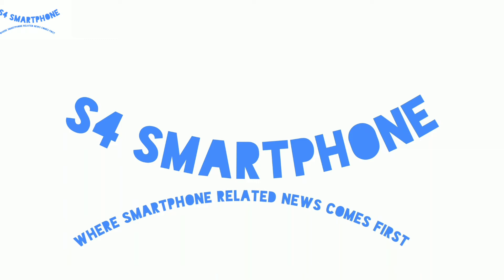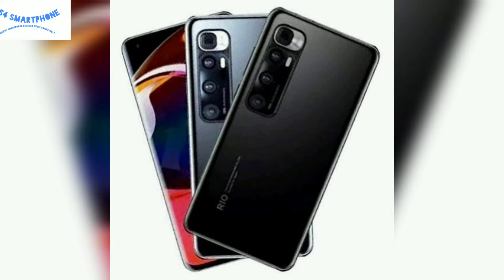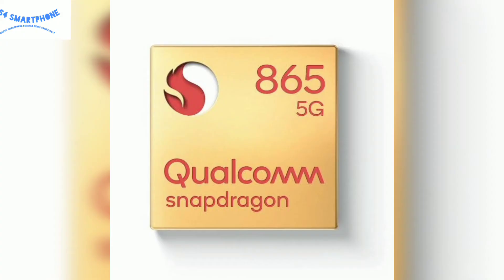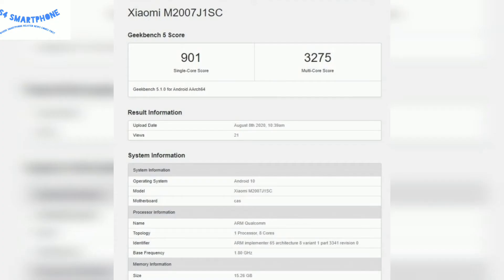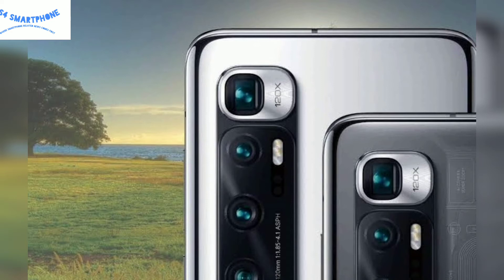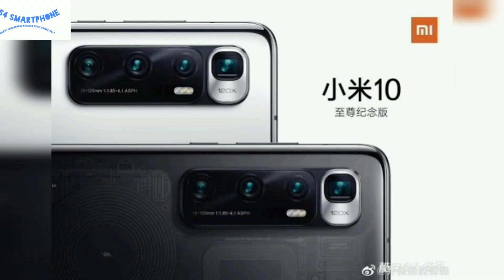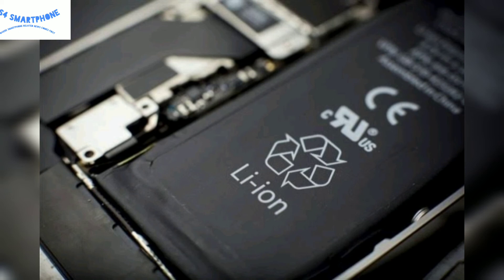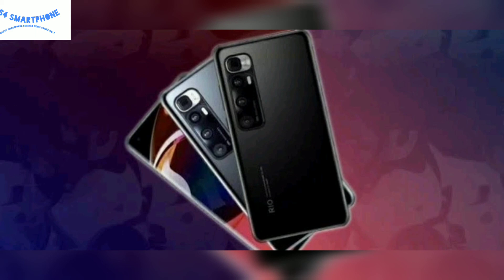Xiaomi MI 10 Ultra Specs & Geekbench score leak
S4 smartphone is a Tech channel where we talk about latest smartphone related news